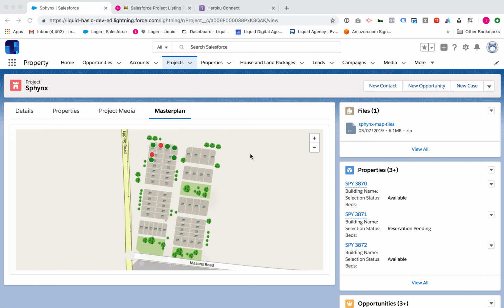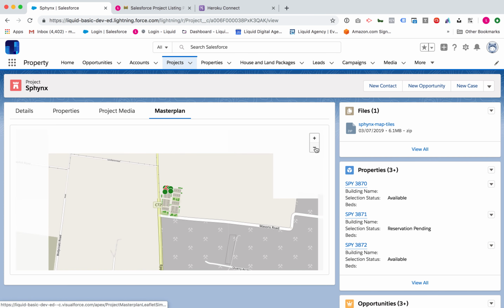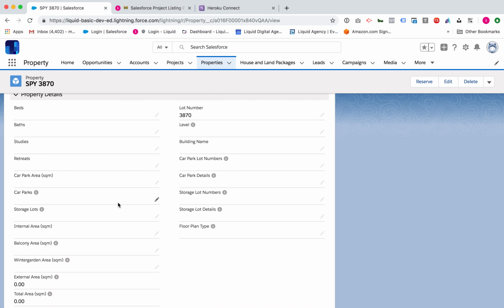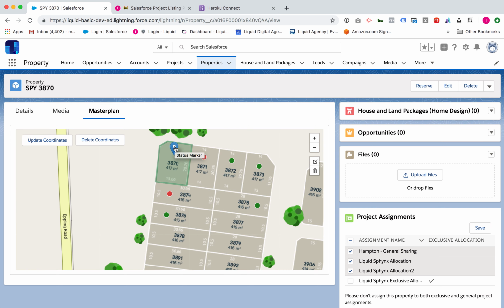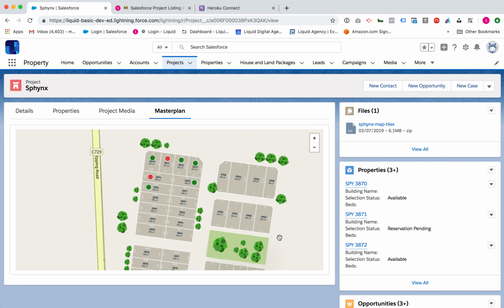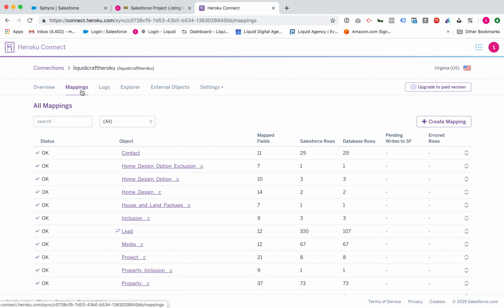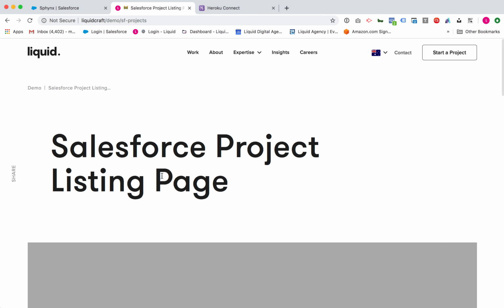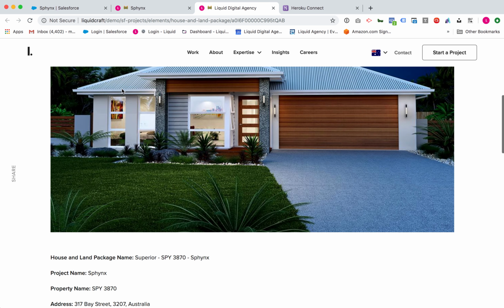Interactive Masterplans in Salesforce CRM and Heroku | Property Prosper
An overview of the Interactive Masterplan feature of our Property Prosper solution for Home Builders.

Easily create and update Interactive Masterplans within Salesforce CRM.

Then display those Masterplans within your website, web app or property portal, using Salesforce Heroku, and Heroku Connect.